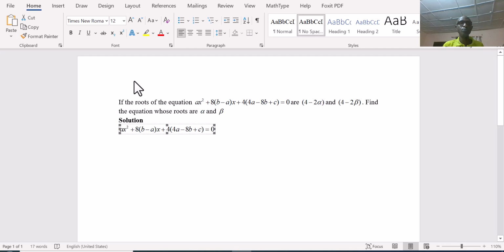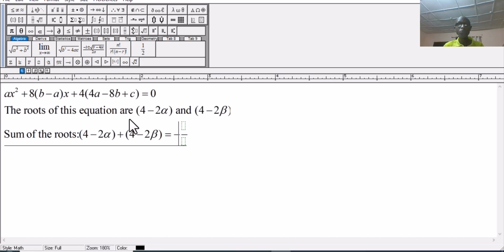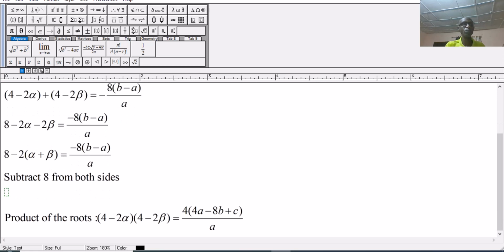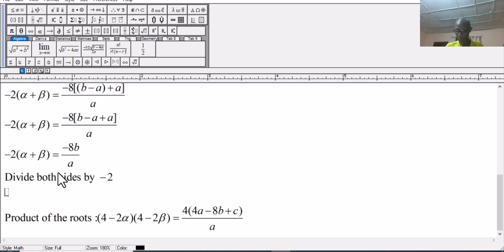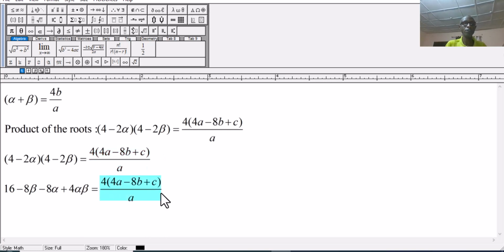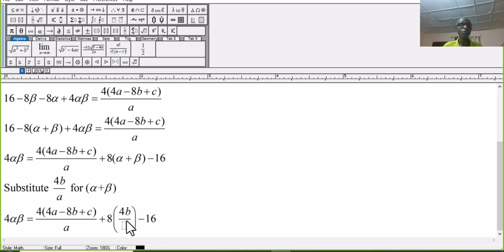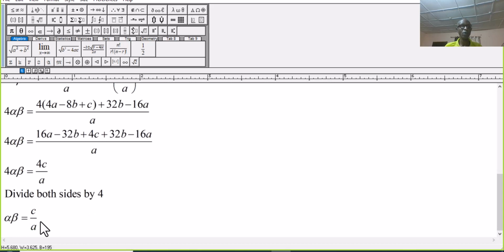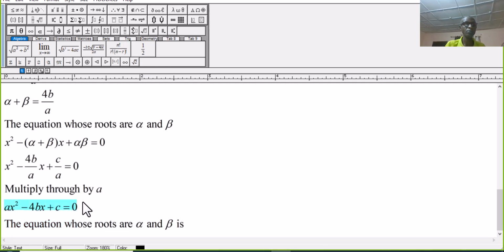If the roots of the equation ax^2+8(𝑏−𝑎)𝑥+4(4𝑎−8𝑏+𝑐) = 0 are (4 – 2𝛼) and (4 – 2𝛽).Find α+β, αβ eqn.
If the roots of the equation ax^2+8(𝑏−𝑎)𝑥+4(4𝑎−8𝑏+𝑐) = 0
are (4 – 2𝛼) and (4 – 2𝛽). Find the equation whose roots are α and β.